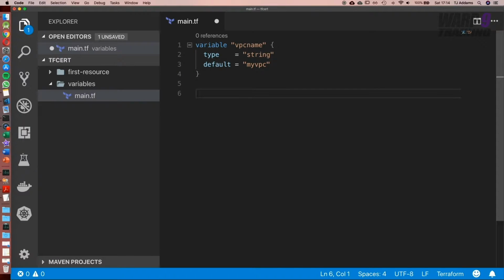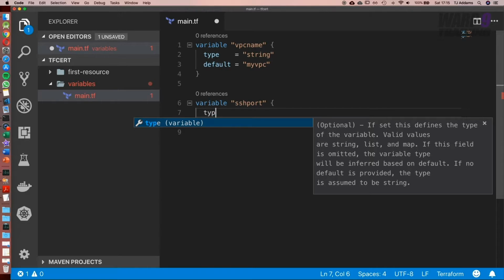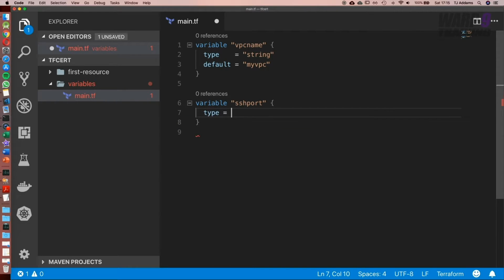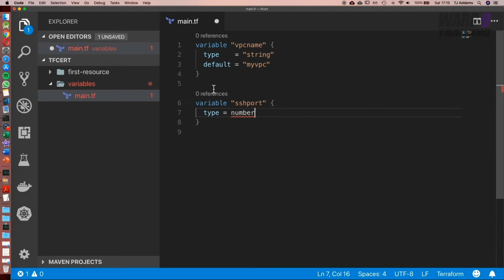Terraform 101 - Crash Course | Numbers | #11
Technology is changing fast, are you keeping up? Can't track of all the latest trends?

Change that today. It's me, TJ Addams and I will help you find your way and succeed in the complex world of DevOps.

Keep up to date with our Facebook page for the latest news

Ask questions, get advice and ask me directly in the official Facebook Group and be part of the awesome community

And if you're on LinkedIn and want to get in-touch with me, personally.

Stay safe and I'll see you soon.